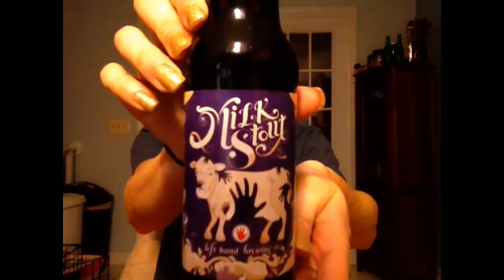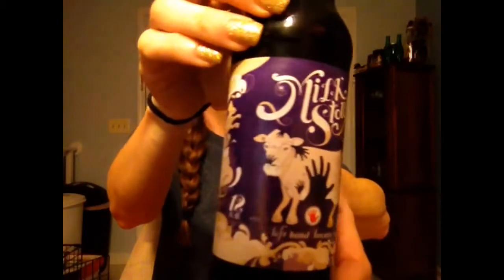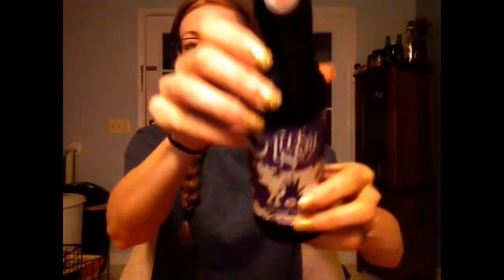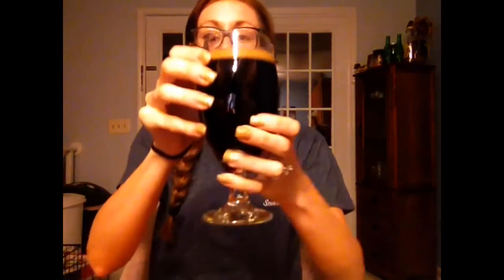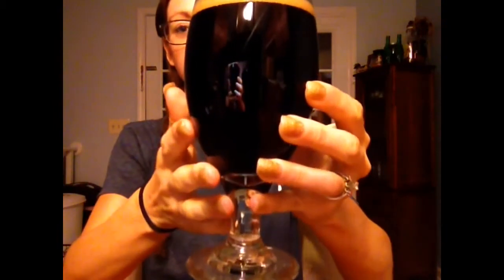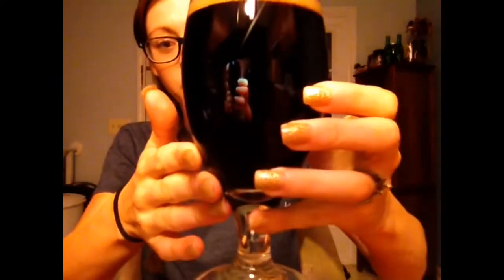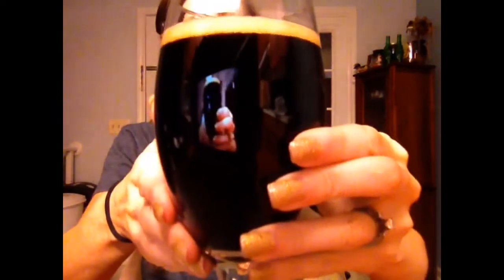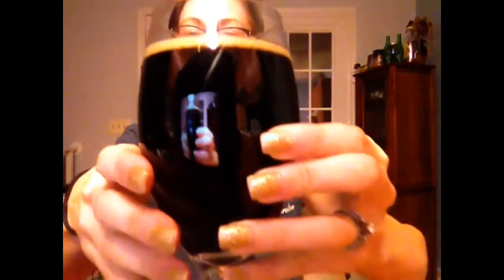Left Hand Brewing Milk Stout review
Velvety smooth and sweet!